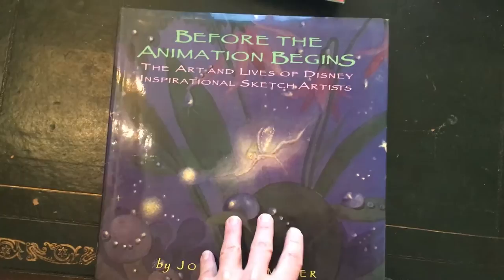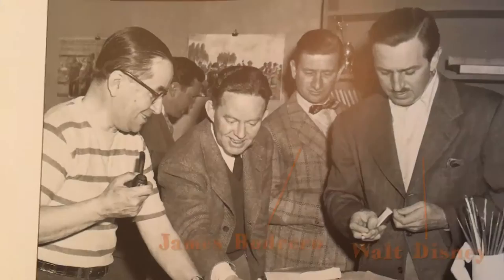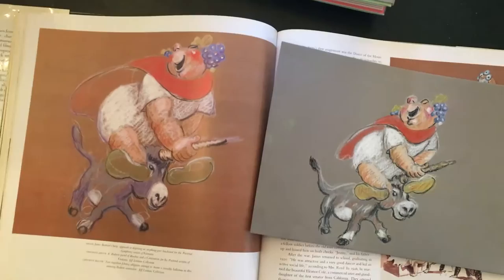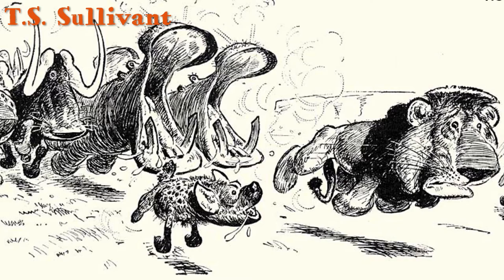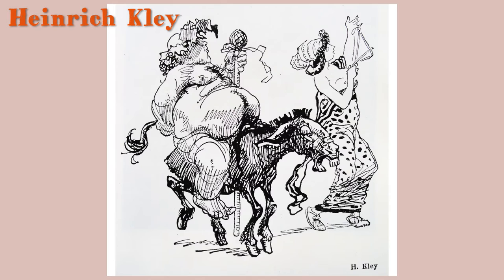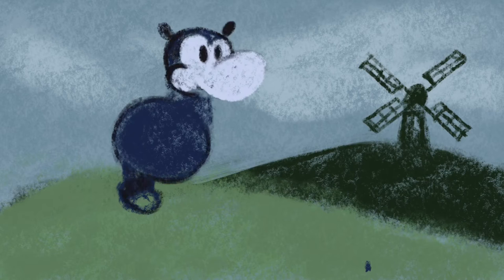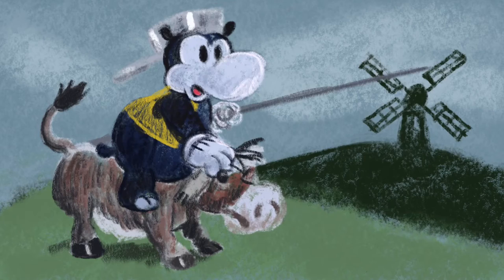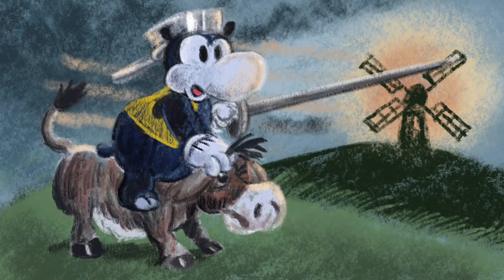Disney Artist James Bodrero Drawing Inspiration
Drawing Inspiration Disney artist James Bodrero and Heinrich Kley.
I sometimes get inspired by looking at art by other artists.

In this video I show a pastel drawing by Disney artist James Bodrero he made for Fantasia. James Bodrero was a visual development artist. He made preliminary sketches and pastels for inspiration. One pastel drawing struck me the most. A drawing of the wine god Bacchus on an easel. I have a lot of books about animation and I found this drawing in the book Before the Animation Begins by John Canemaker. Based on the drawing I made my own drawing of my own cartoon character Horus Hippo as Don Quichotte. The artists at the Walt Disney studios were inspired by other artists as well. For Fantasia they looked at the art of T.S. Sullivant and Heinrich Kley. I looked for images of Heinrich Kley and could really see where they got their inspiration from. The German illustrator Heinrich Kley made amazing illustrations of animals in human poses and animals dancing. Elephants and alligators! When I looked further I came across an illustration of Bacchus on a donkey. James Bodrero must have seen this same image when he designed his version of Bacchus on a donkey.